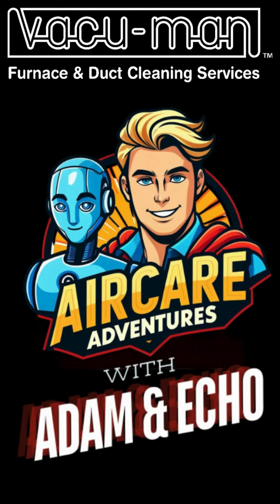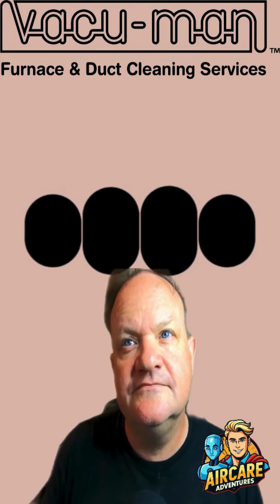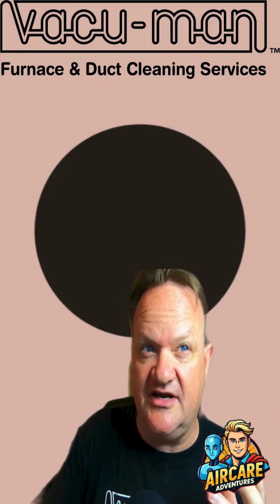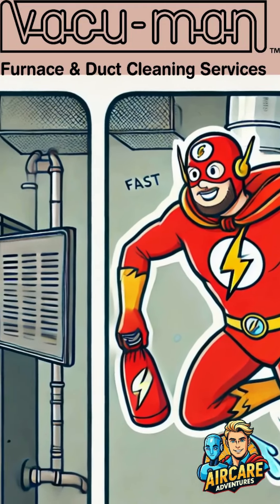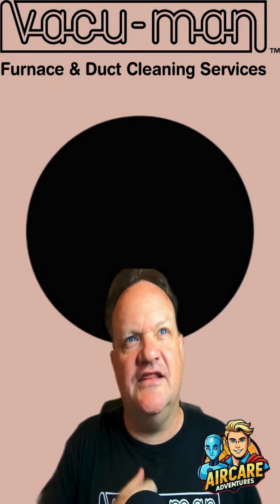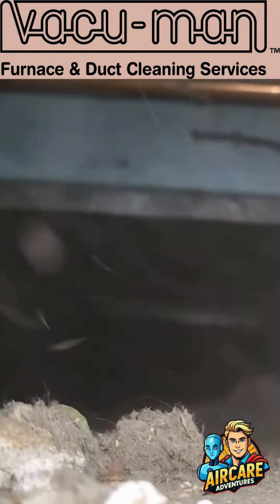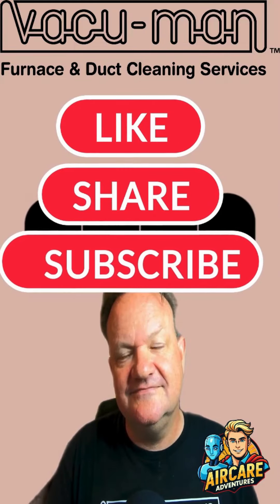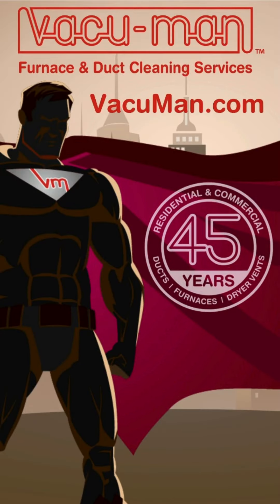AirCare Adventures Ep. 4: Discovering Superhero Relics in Brand New Ducts!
Air Care Adventures Alert! 🚀🏠

In our latest episode of Air Care Adventures, we stumbled upon some wild finds in the ducts of a newly constructed home – including a water bottle left behind by a superhero! 🦸‍♂💧

Who knew even new homes could hide such surprises? From construction dust to unexpected treasures, your air ducts could be harboring more than you think. Whether you just moved into your brand-new home or it's been a while since your last cleaning, now's the perfect time to give your furnace and air ducts the Vacu-Man treatment!

🧹🌬 Clean ducts mean better air quality, less dust, and a healthier home. Plus, you might just find a superhero's hydration spot!

Don't wait for dust bunnies to multiply – call Vacu-Man today and let us uncover the hidden secrets in your air system. Your home (and your lungs) will thank you!